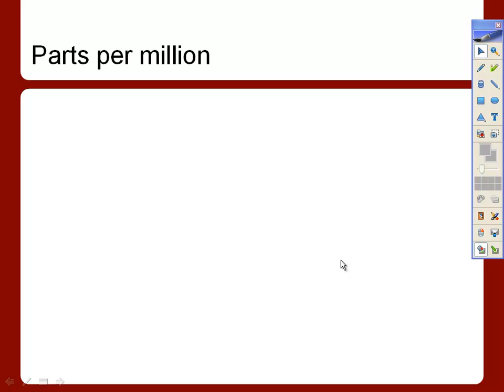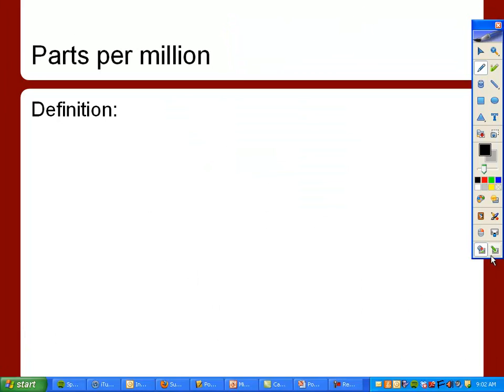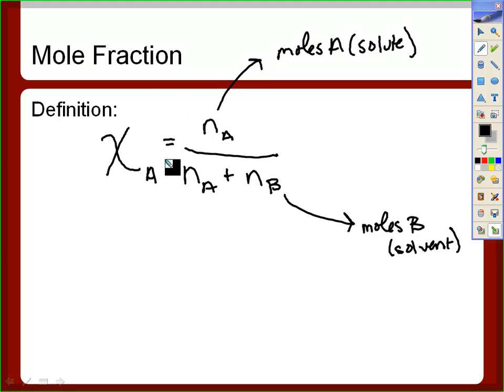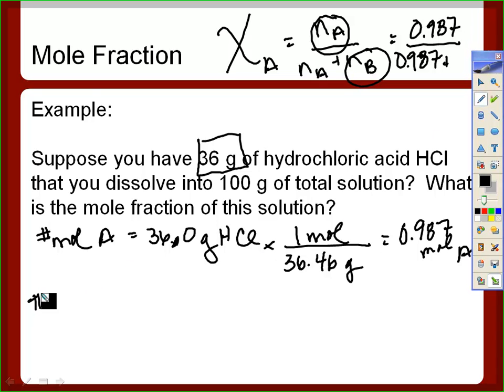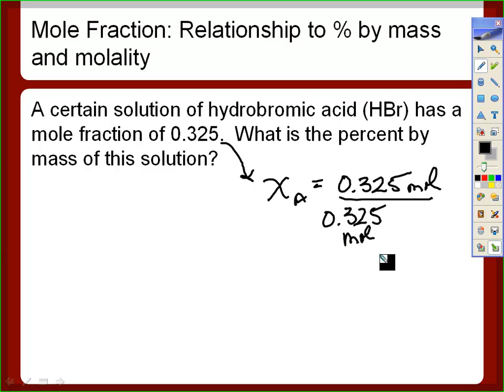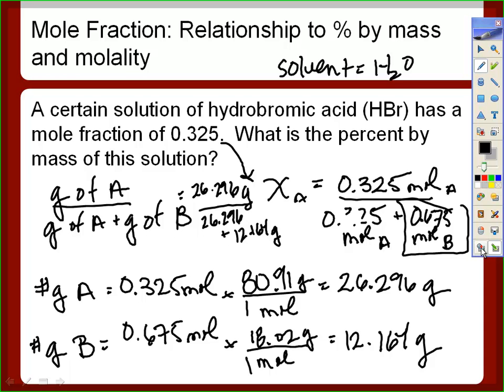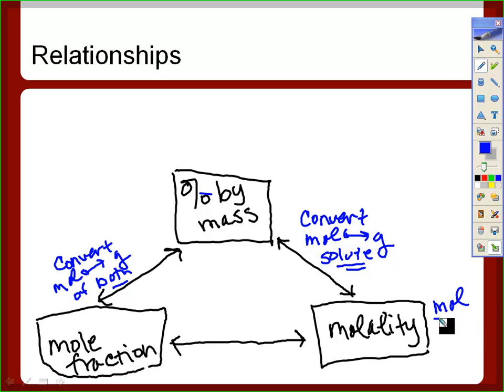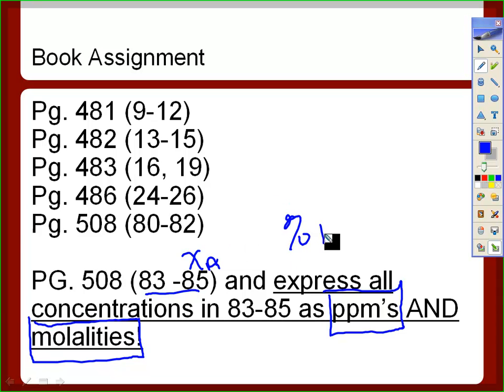Mole Fraction and PPM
Mole Fraction and PPM Notes